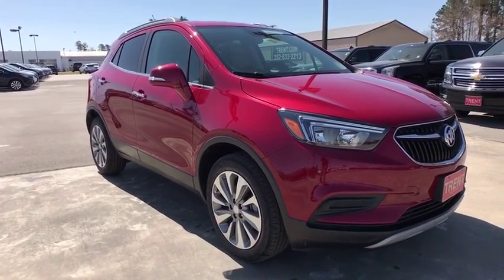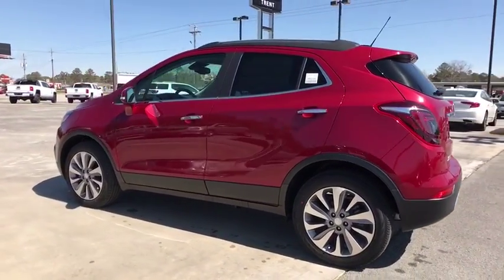2019 Buick Encore Jacksonville, Greenville, New Port, Morehead City, Wilmington, NC BN9087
Winterberry Red Metallic New 2019 Buick Encore available in New Bern, North Carolina at Trent Cadillac Buick GMC. Servicing the Jacksonville, Greenville, New Port, Morehead City, Wilmington, NC area.